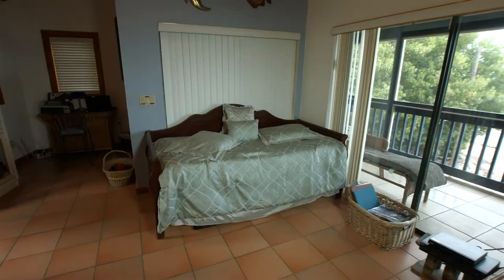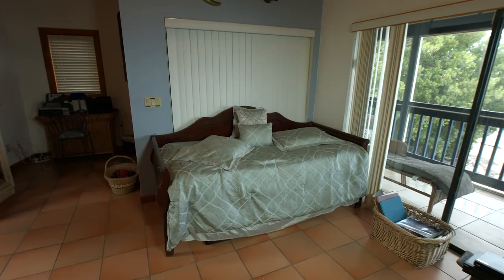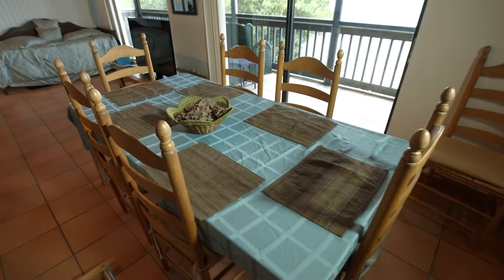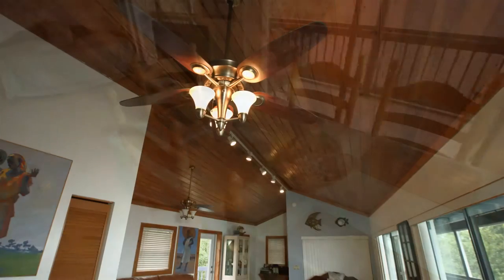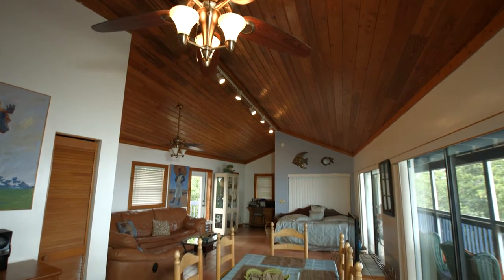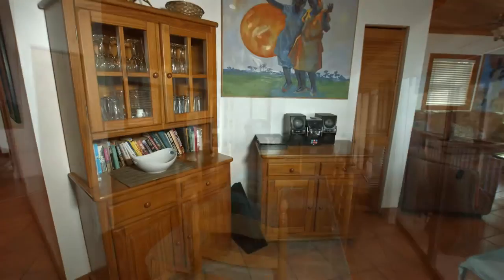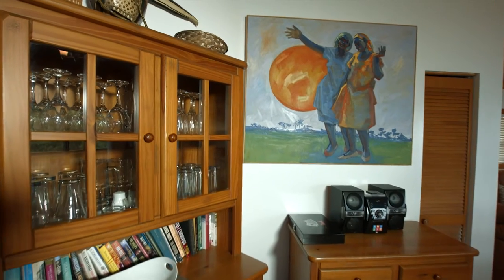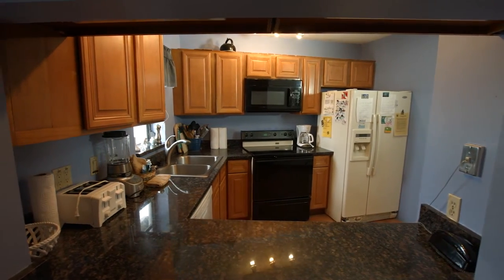The Mangrove Tree House - Vacation Rental Grassy Key Marathon Florida